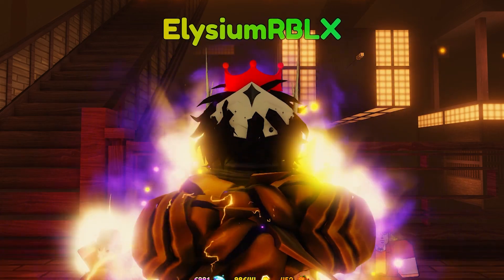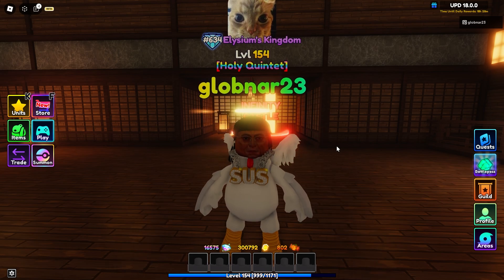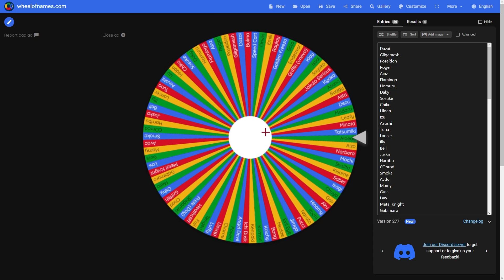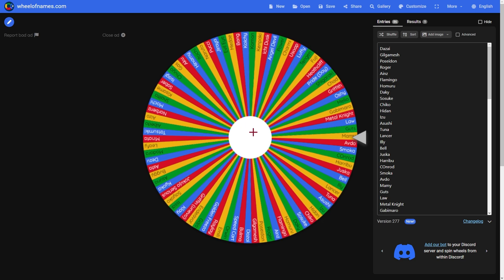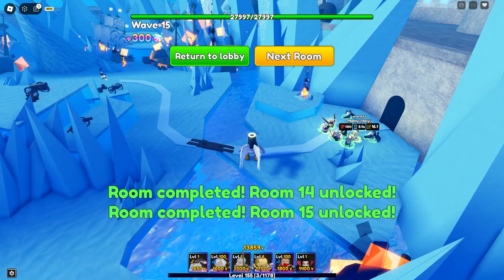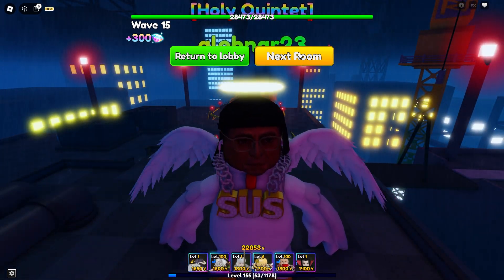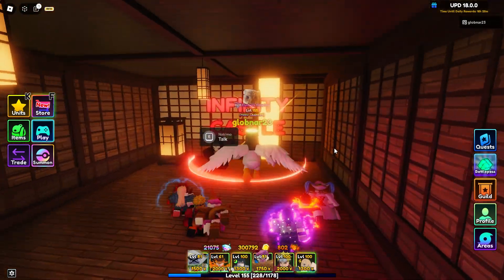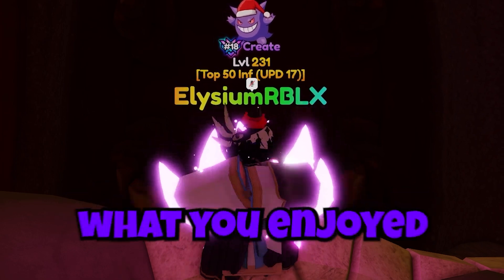Wheel Of Random DECIDES My Team To BEAT Infinity Castle In Anime Adventures Roblox